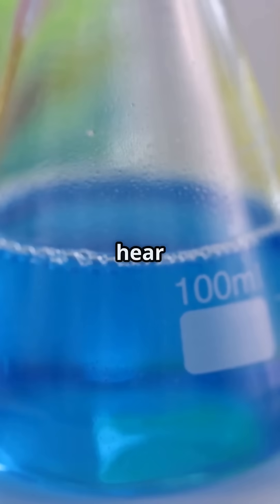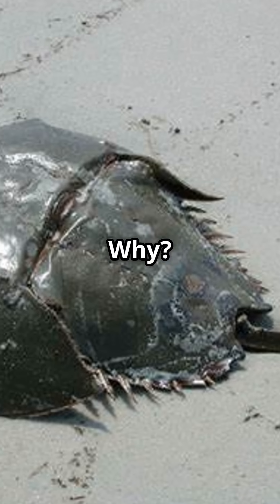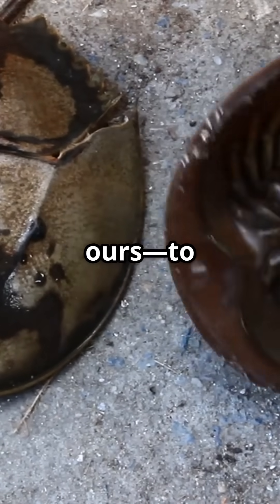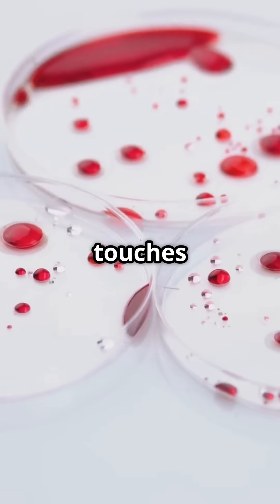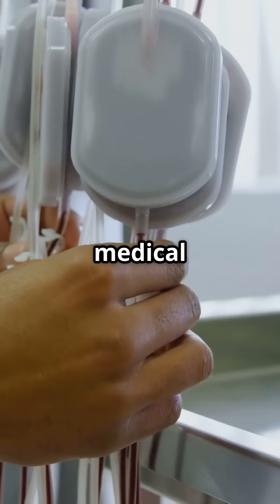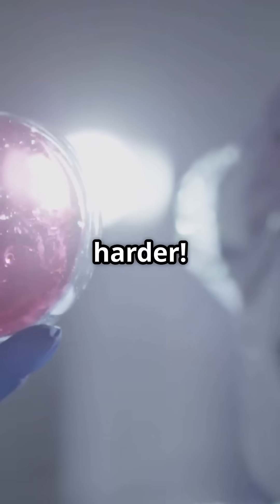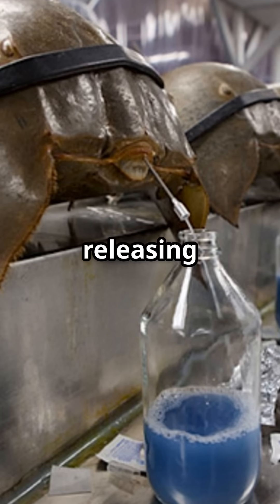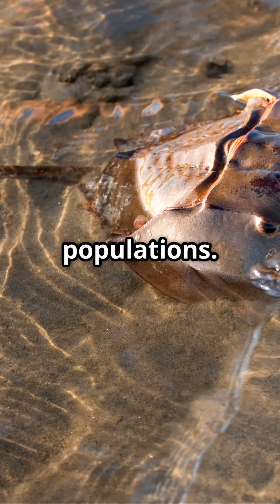The World's Priciest Liquid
From rare perfumes to exotic venoms, some liquids cost more than gold! 💎💧 In The World's Priciest Liquid, we explore the substances with mind-blowing price tags and the fascinating reasons behind their extreme value.

Ranging from scorpion venom, valued for medical research at millions of dollars per gallon, to luxury perfumes crafted from rare ingredients, each liquid has a unique story. Some are vital for scientific advancements, while others are prized for their rarity and craftsmanship. But which one holds the ultimate title of the most expensive liquid on Earth?

Join us as we unveil the world’s costliest fluids and the incredible industries behind them! 🌍✨